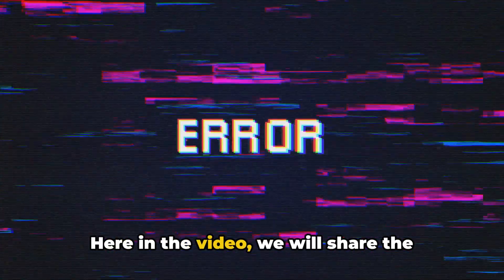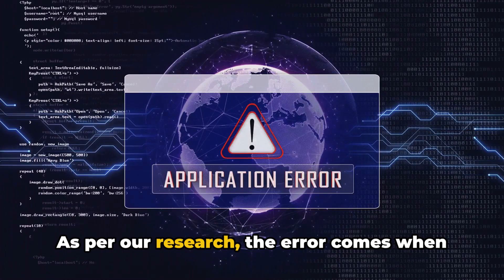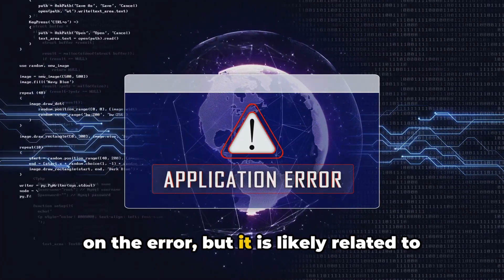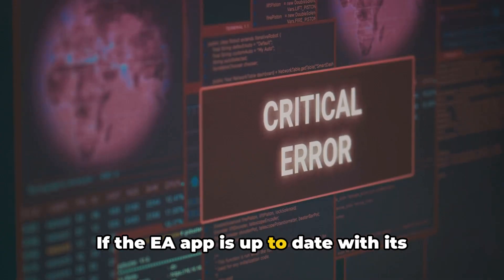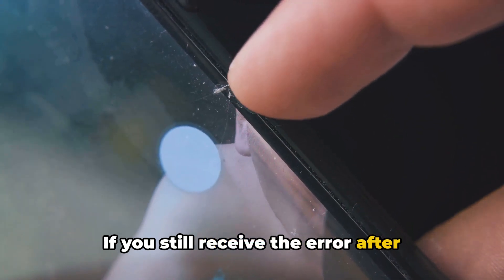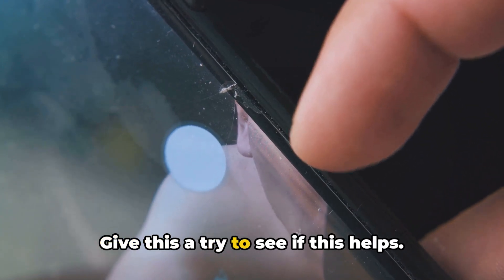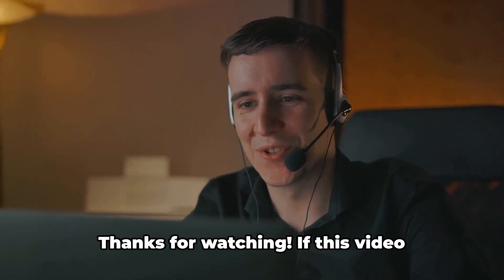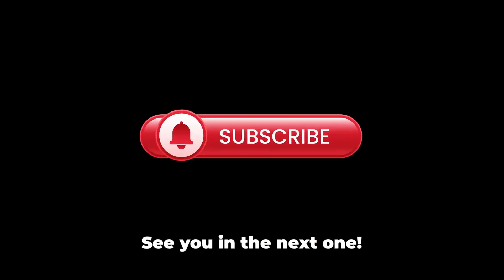How To Resolve EA App Error Code EC:10502?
Decoding EA App Error Code EC:10502 by Quaries

OUTLINE:

00:00:00 Introduction to EA App Error Code 10502
00:00:06 Understanding the Error Message
00:00:15 Possible Causes of the Error
00:00:29 Troubleshooting Steps
00:01:07 Final Steps and Conclusion